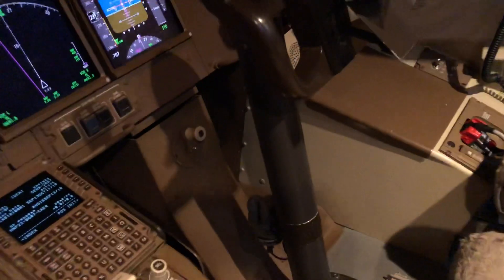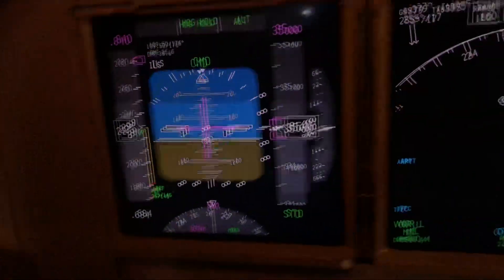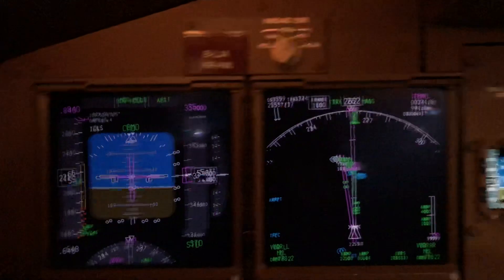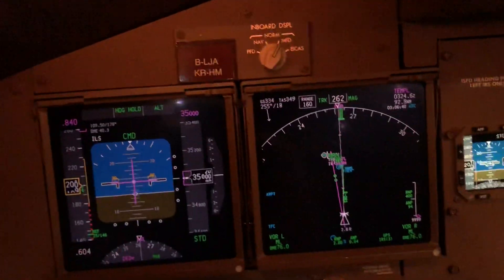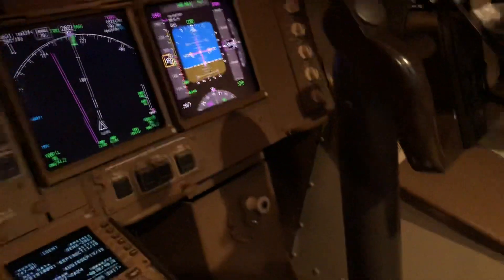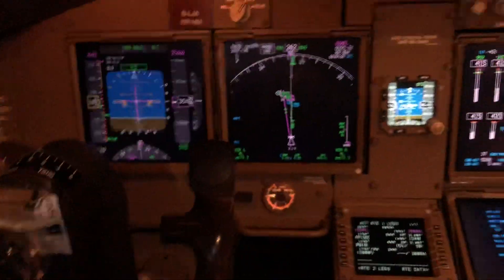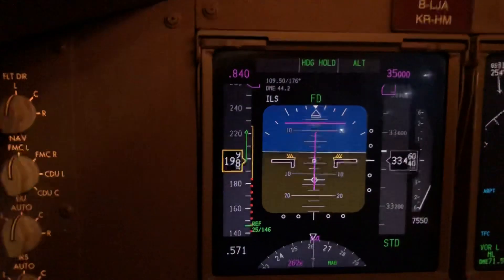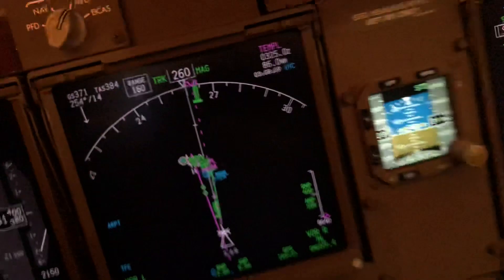The stall warning and recovery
I describe here, the action of the stick shaker to alert the pilots of an impending stall of an aircraft. In this case, it’s the Boeing 747-8 ‘Superjet’.